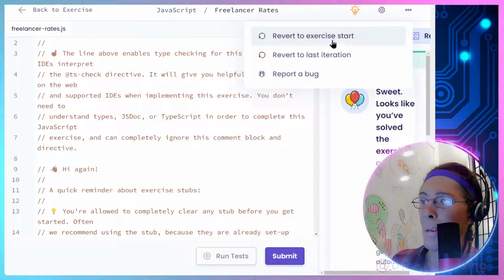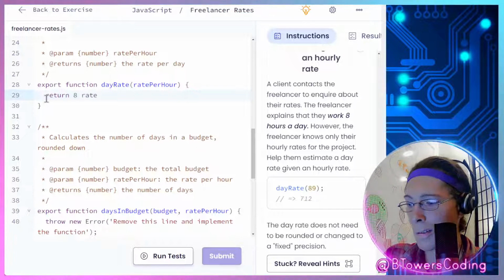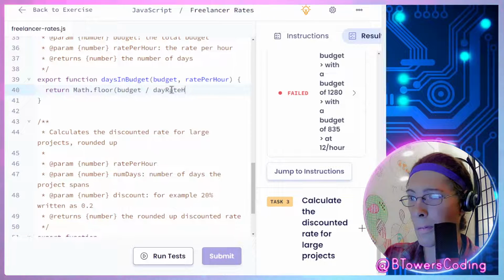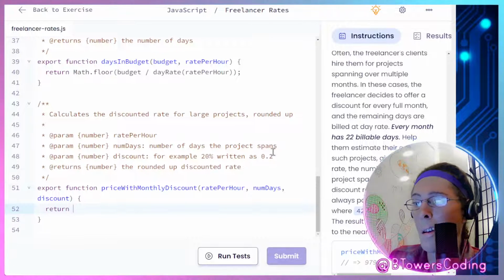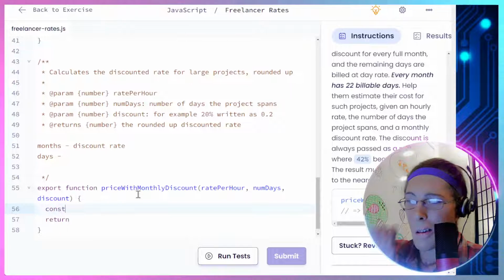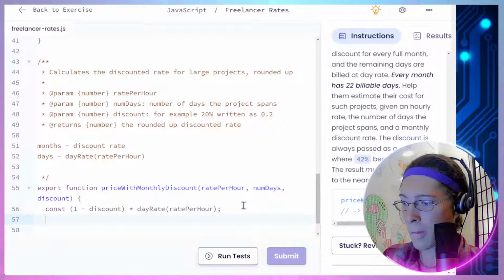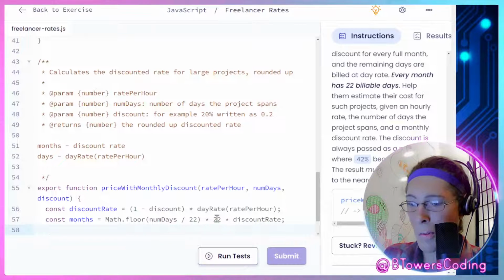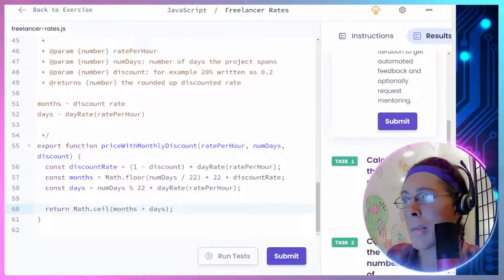Freelancer Rates wrap-up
If you have come here because you are struggling with this exercise, do not despair! I know your feeling well, because this is my 6th attempt at creating this tutorial. The previous stream resulted in me publicly tying my brain into a knot yet again. In fact, I got confused almost immediately, resulting in such a twisted path that not even the magic of editing could make it coherent. If this happens again people are going to start to think I'm faking it!